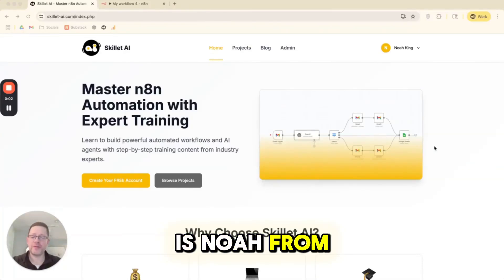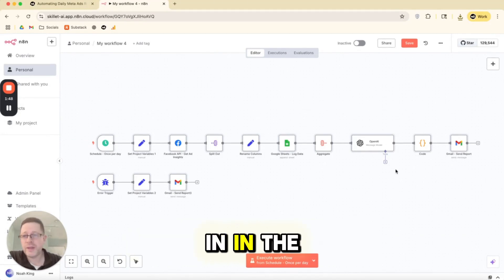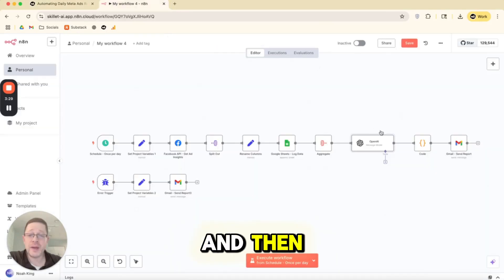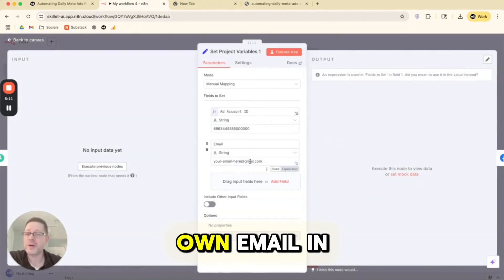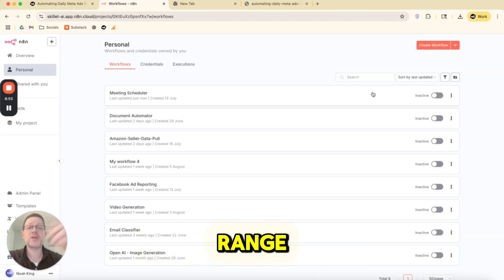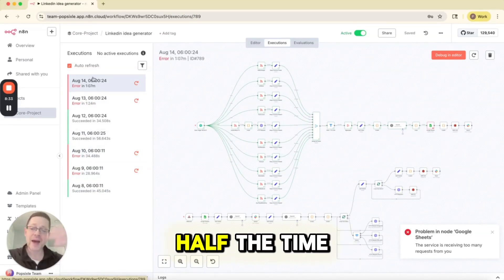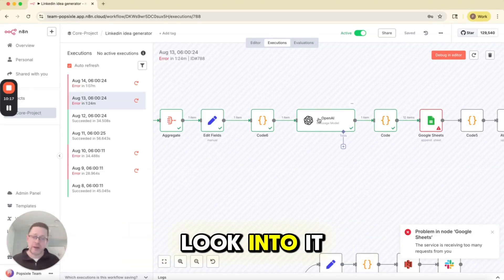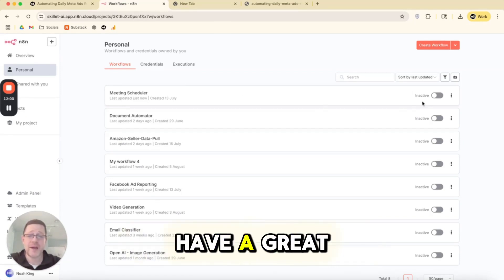How to Import, Export, and Debug n8n Workflows (Beginner Tutorial)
If you’re new to n8n, this tutorial will save you hours of trial and error.

I’ll show you exactly how to import shared workflow files, reconnect credentials, and activate automations — so you can go from downloaded file to live system in minutes.

You’ll also learn how to export your own workflows, safely share them with others, and use the executions tab to troubleshoot when things go wrong.

By the end, you’ll have the core skills every n8n beginner needs: importing, exporting, activating, and debugging.

In this video, you’ll learn how to:
→ Import workflows from project files
→ Reconnect credentials for services like Facebook Ads, Google Sheets, OpenAI, and Gmail
→ Export your builds without leaking sensitive data
→ Activate workflows to run live on schedules or triggers
→ Use the executions tab to find and fix errors

Whether you’re just starting out or looking to speed up your builds, this lesson gives you the foundation for mastering n8n.
Explore More from Skillet AI